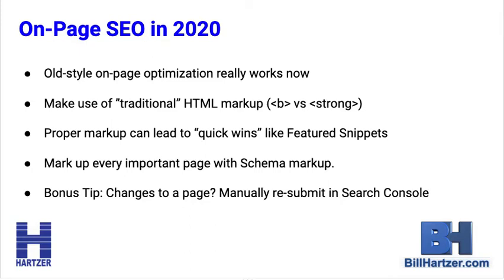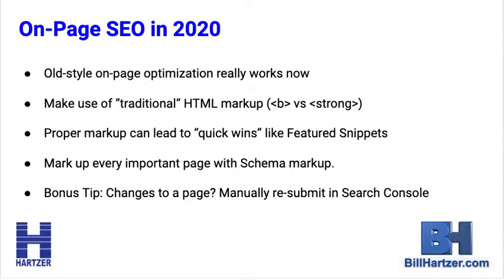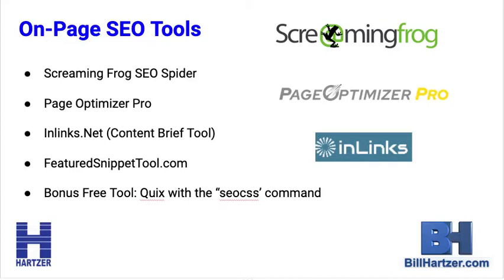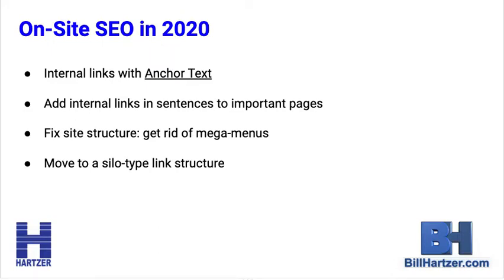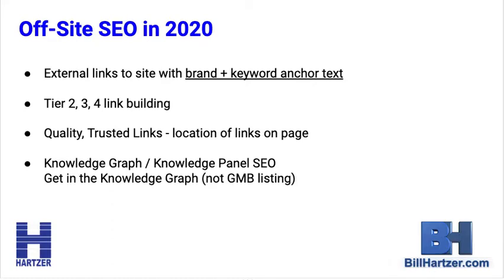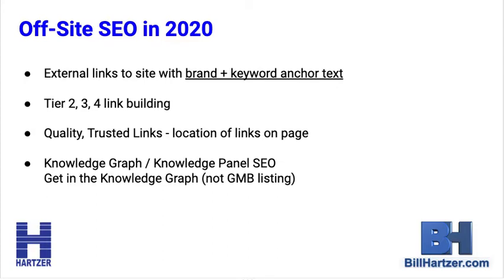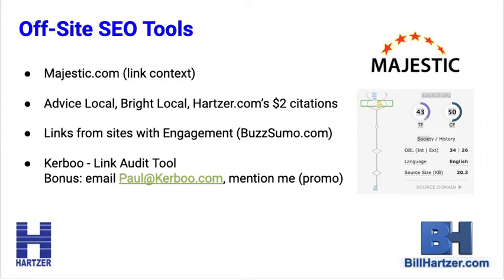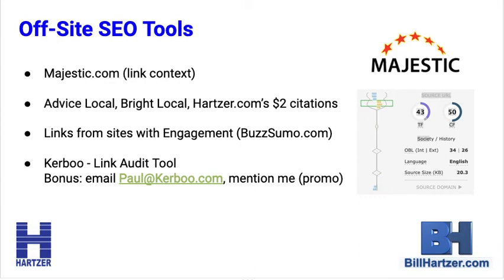SEO in 2020 - On-Page, On-Site, Off-Site SEO - Digital Marketing with Bill Hartzer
As a digital marketer, for 2020 what should you be focusing on for SEO? Bill Hartzer talks about on-page SEO, on-site SEO, and off-site SEO, and what parts of each of these you should be focusing on in 2020.